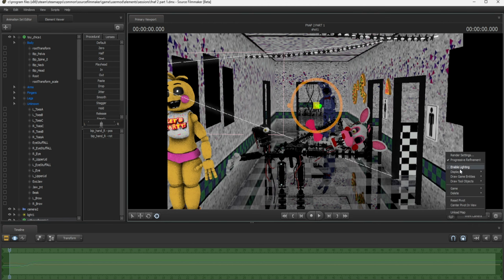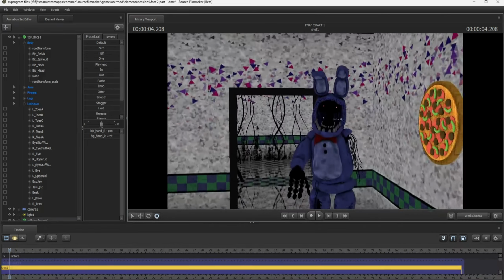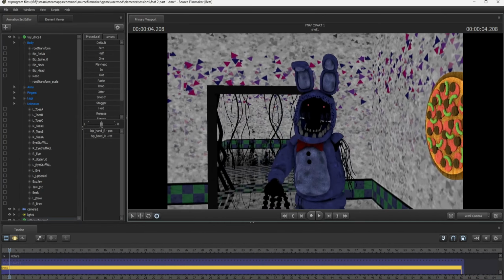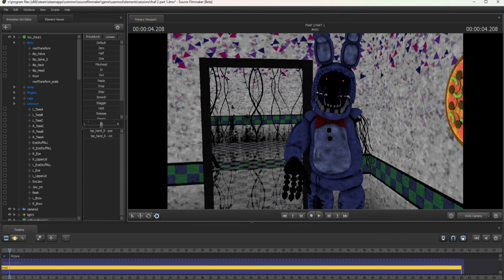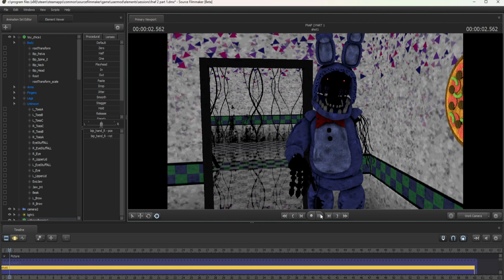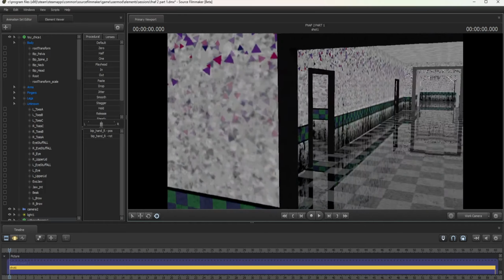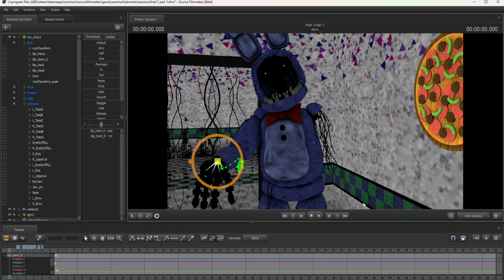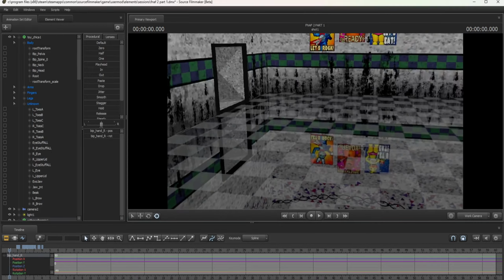Tim doing sfm